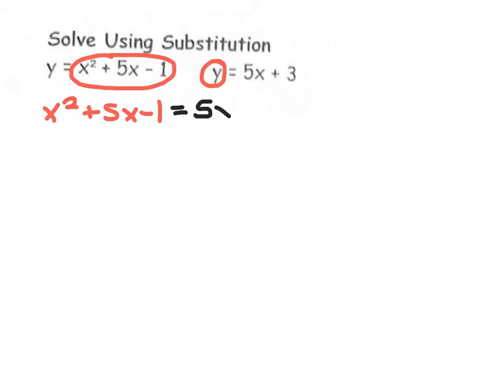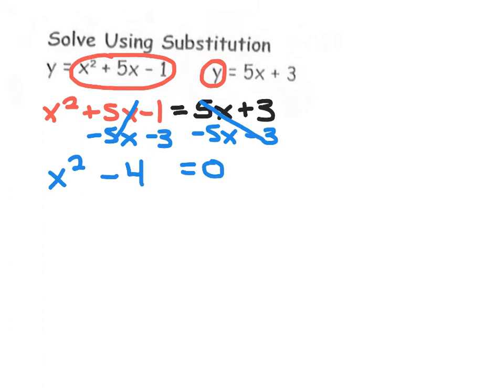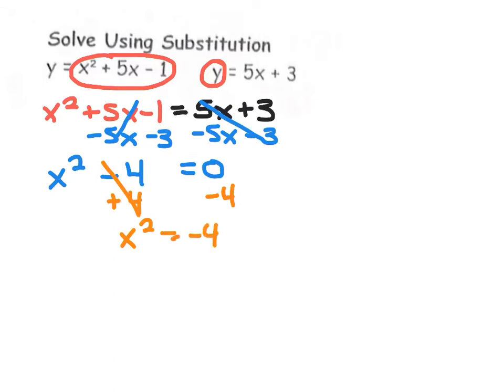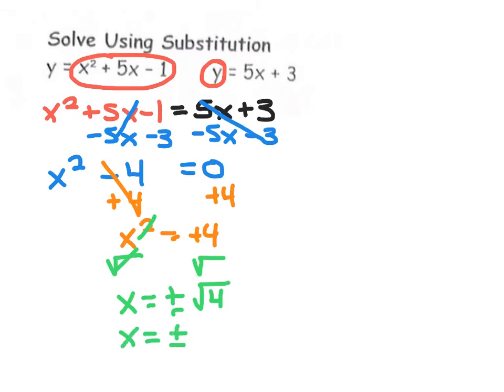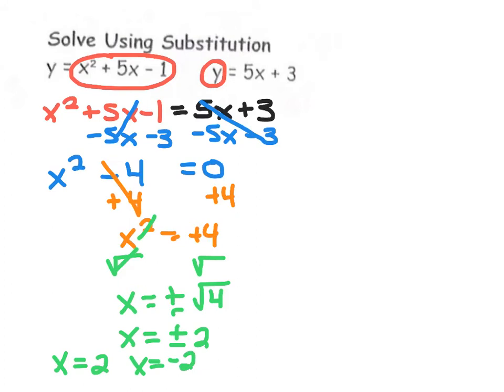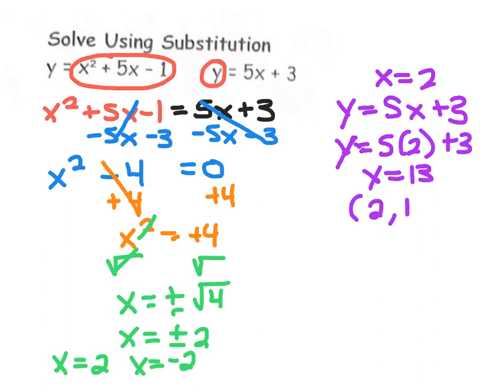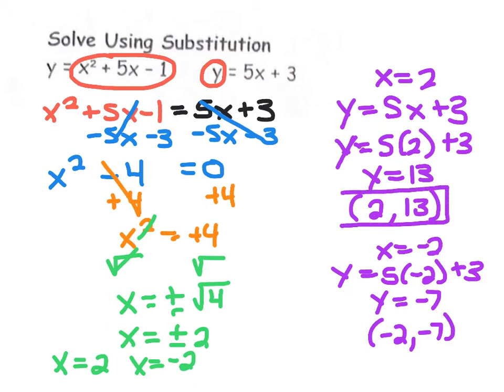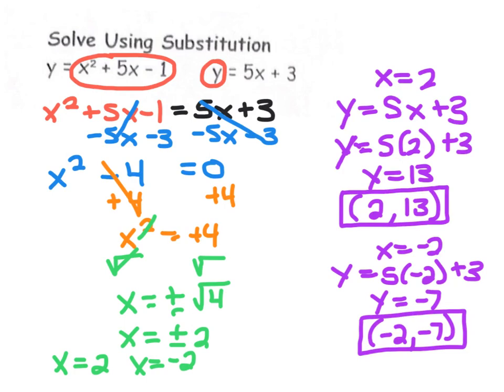solving Linear Quadratic Systems by Substitution